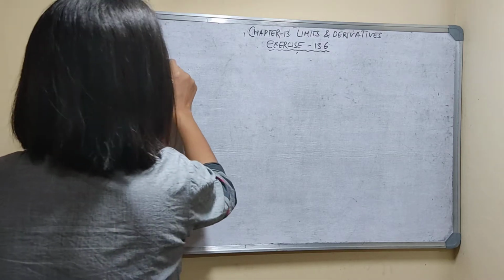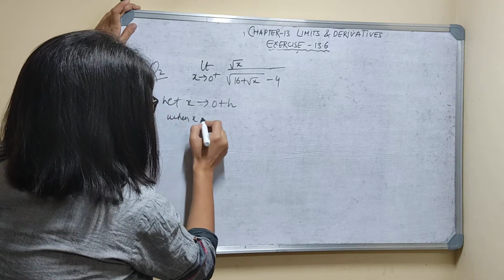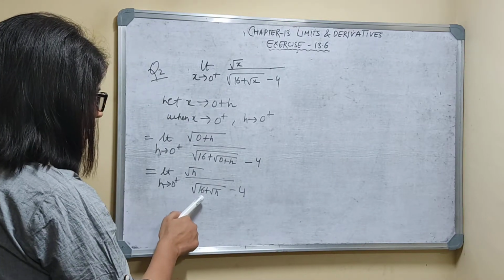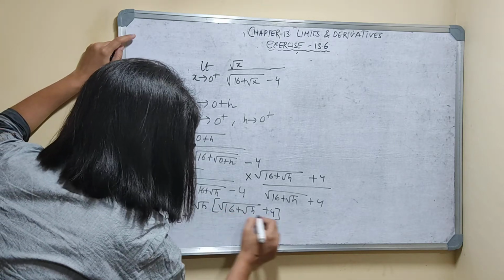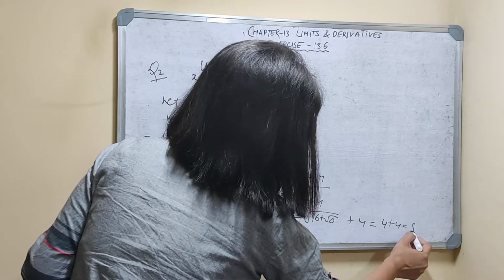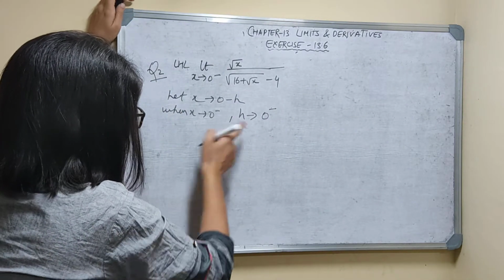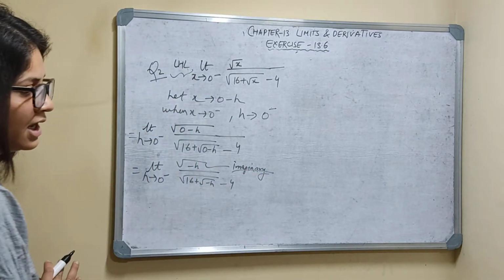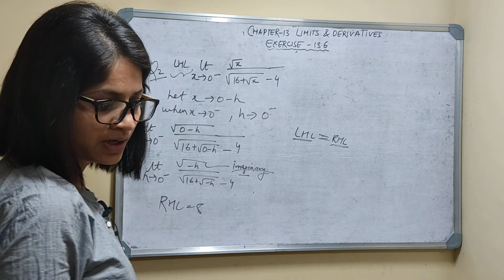ISC Maths Class 11 M L Aggarwal Solutions Chapter 13 Limits and Derivatives Exercise 13.6 Q2